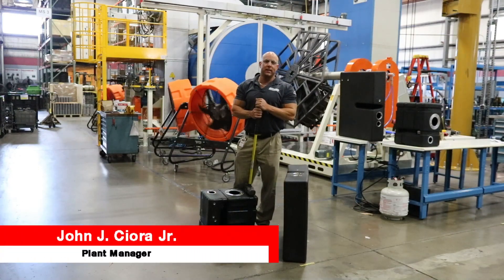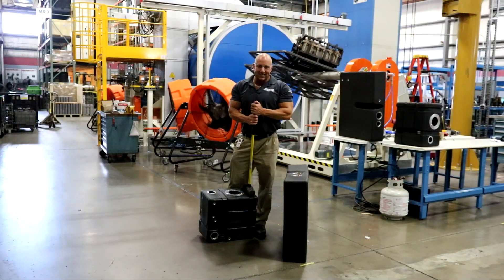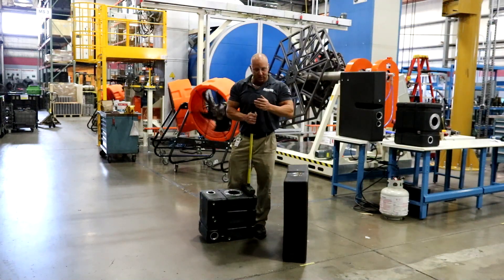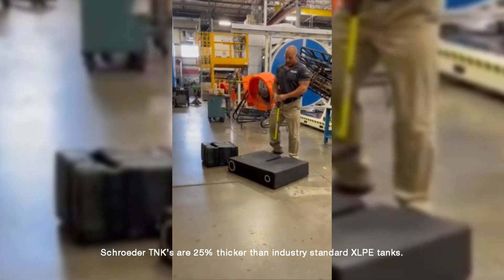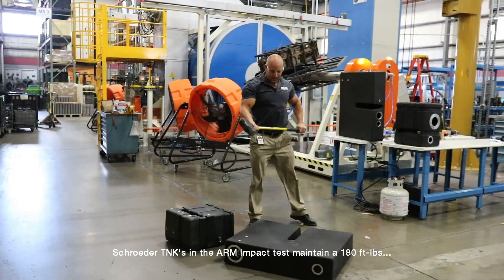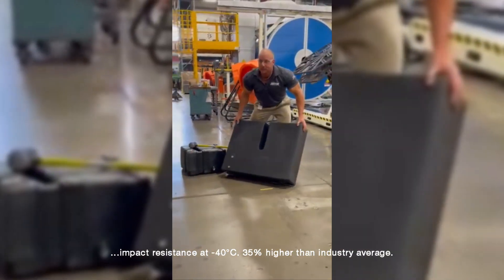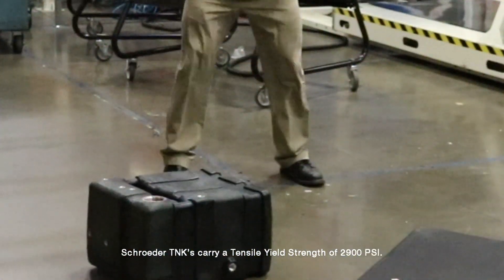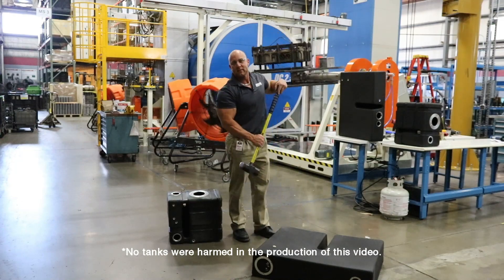Watch! LIVE demonstration - Sledgehammer vs. Schroeder TNK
We hear your concerns about the durability and structure of our TNK Complete Rotomolded Tank Solutions.

Watch Plant Manager John J. Ciora Jr. show just how "weak" they are.

Our TNK's are made from a cross linked polyethylene and are equally (if not more) durable as the more commonly found steel tanks in the field.  Paired with the weight reduction of 40% when compared to steel tanks, we estimate that by reducing oil usage by 1,250,000 liters, it can save 5700t of CO2.